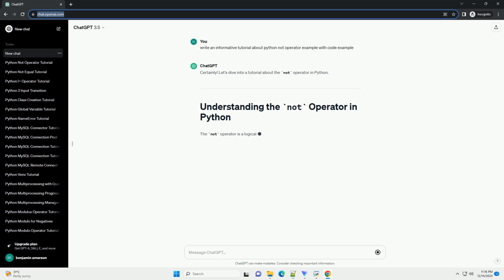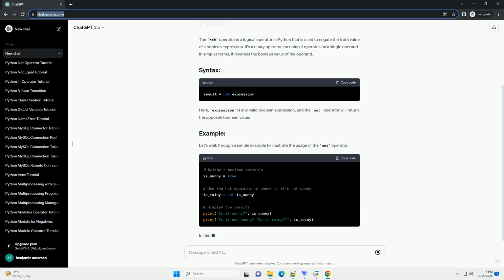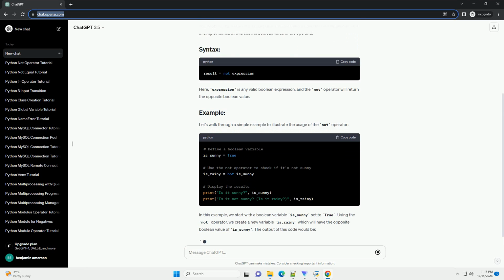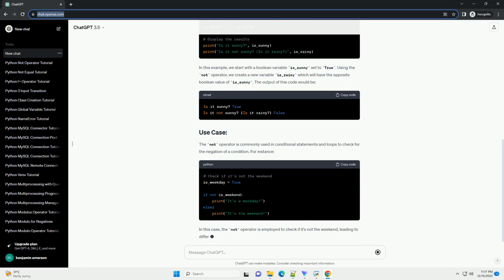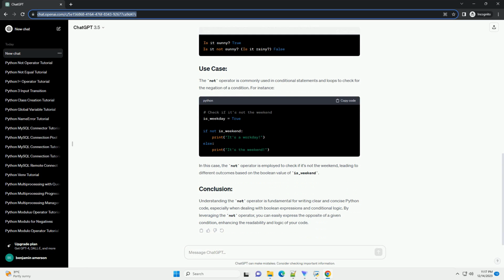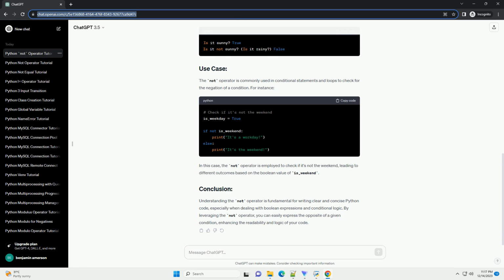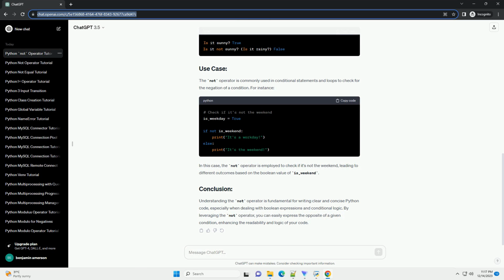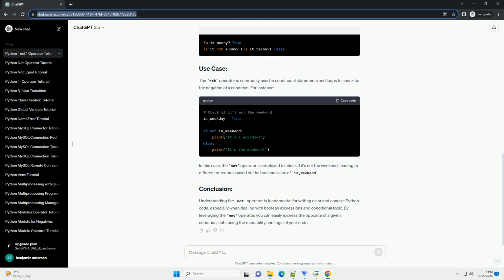python not operator example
Certainly! Let's dive into a tutorial about the not operator in Python.
The not operator is a logical operator in Python that is used to negate the truth value of a boolean expression. It's a unary operator, meaning it operates on a single operand. In simpler terms, it reverses the boolean value of the operand.
Here, expression is any valid boolean expression, and the not operator will return the opposite boolean value.
Let's walk through a simple example to illustrate the usage of the not operator:
In this example, we start with a boolean variable is_sunny set to True. Using the not operator, we create a new variable is_rainy which will have the opposite boolean value of is_sunny. The output of this code would be:
The not operator is commonly used in conditional statements and loops to check for the negation of a condition. For instance:
In this case, the not operator is employed to check if it's not the weekend, leading to different outcomes based on the boolean value of is_weekend.
Understanding the not operator is fundamental for writing clear and concise Python code, especially when dealing with boolean expressions and conditional logic. By leveraging the not operator, you can easily express the opposite of a given condition, enhancing the readability and logic of your code.
ChatGPT